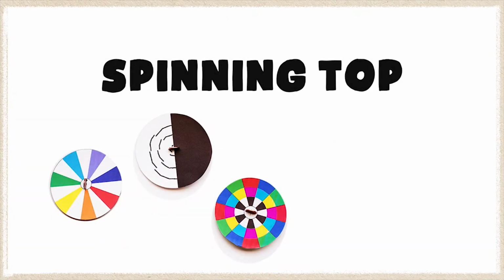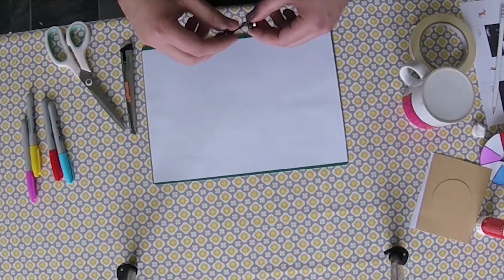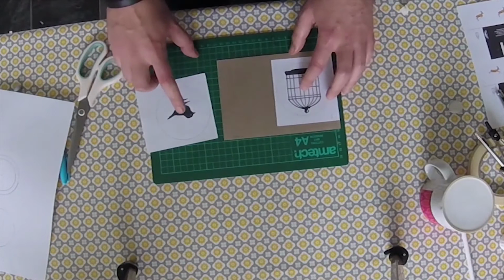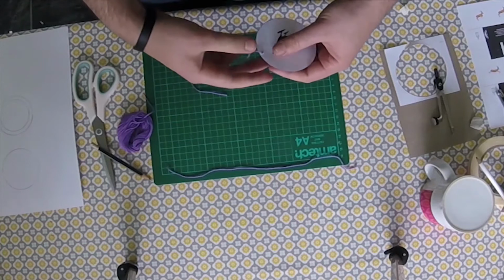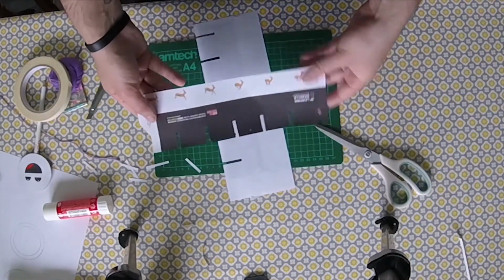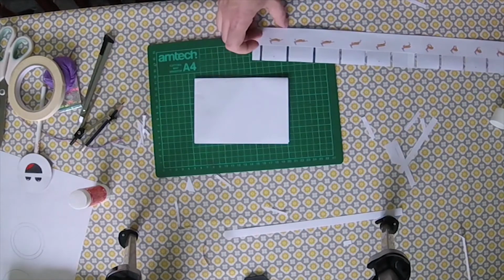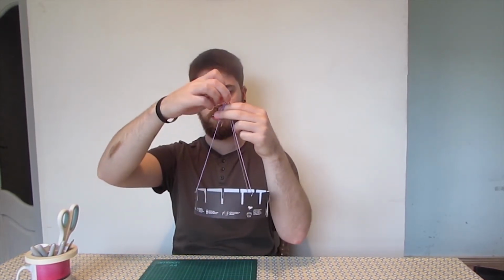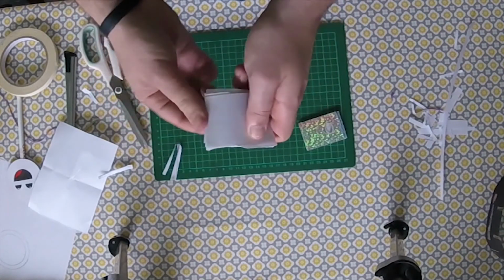Workshop: Optical toys with Cian Laffey | Fresh International Film Festival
Produced as part of Fresh International Film Festival this workshop is a great hands on introduction to the moving image. Gather your materials and start making.